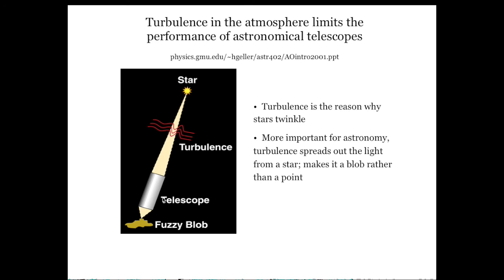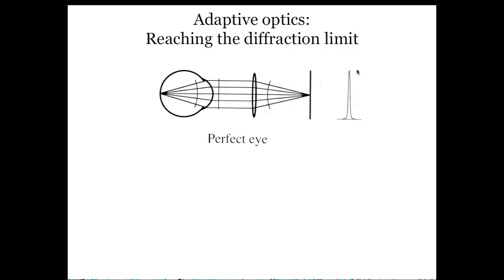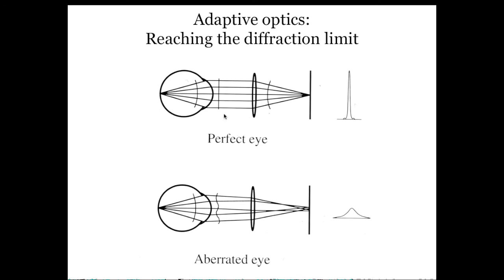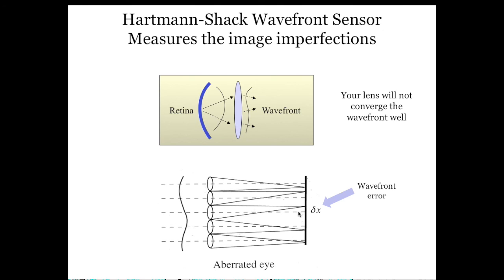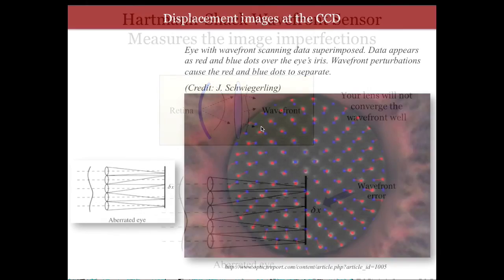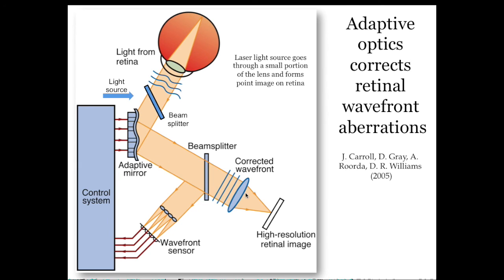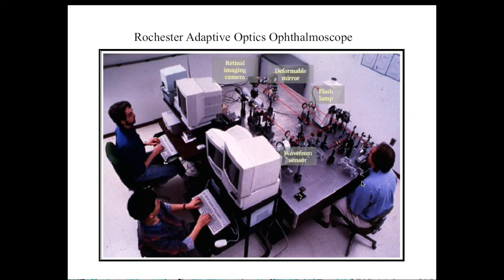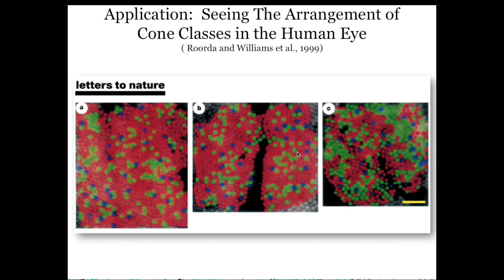Adaptive Optics Human Eye